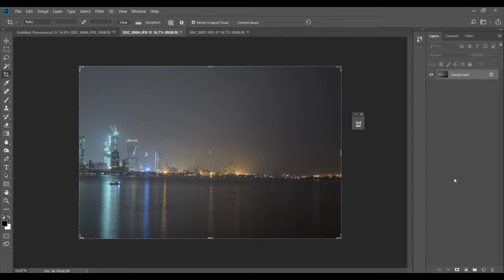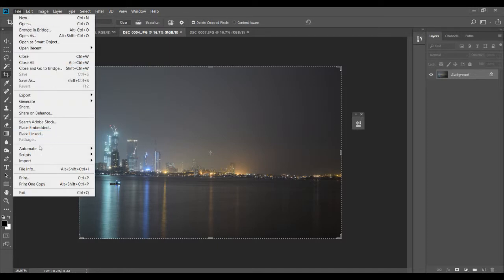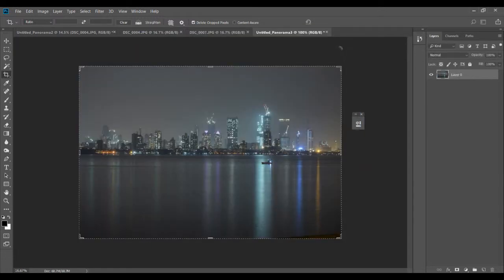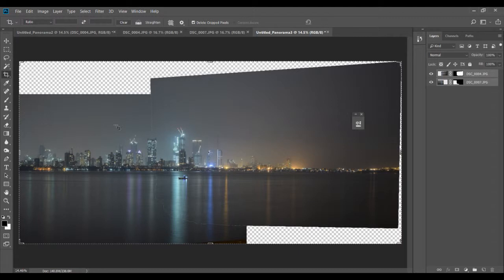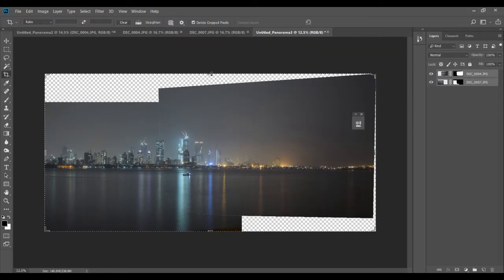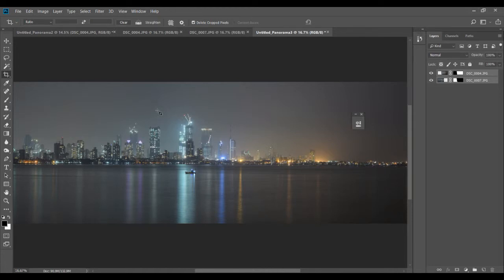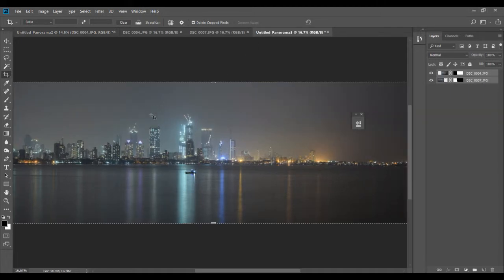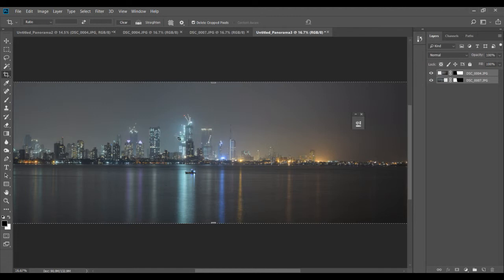How to Stitch a Panorama Using Photomerge in Photoshop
In this video we will be learning how to stitch photos together in Photoshop to form a Panorama. This will be done using the Photomerge tool in Photoshop.